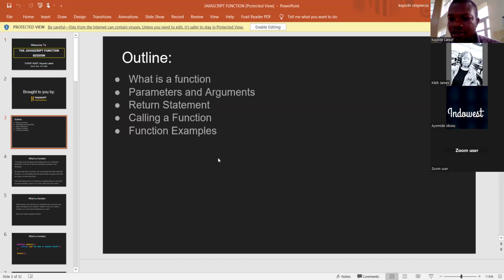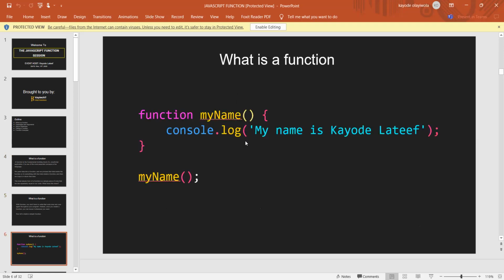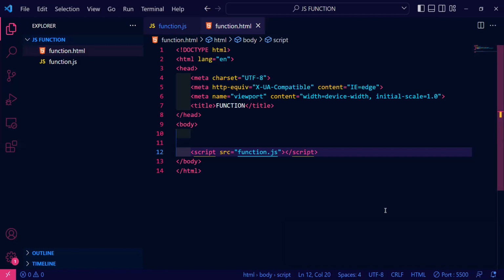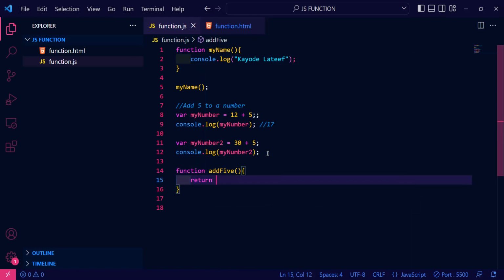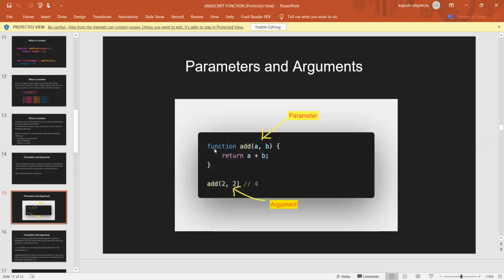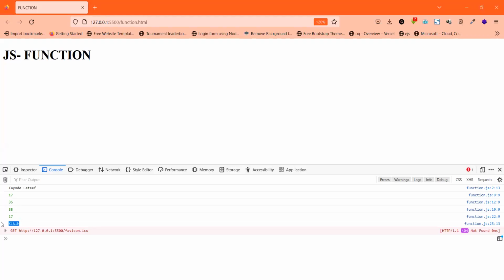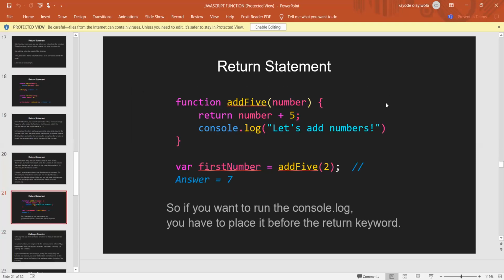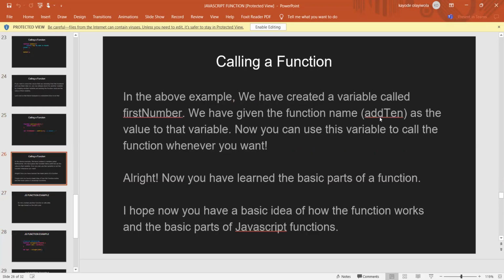JAVASCRIPT FUNCTION PART ONE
It could be challenging for you to initially understand the notion of functions if you are new to programming and JavaScript.

This video is therefore intended for beginners like me who are attempting to grasp this idea in its most basic form!